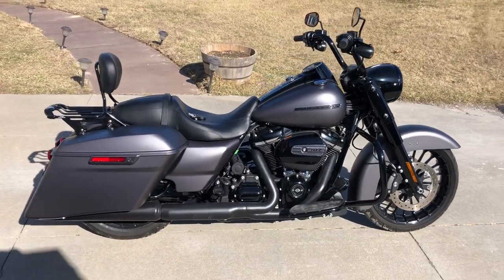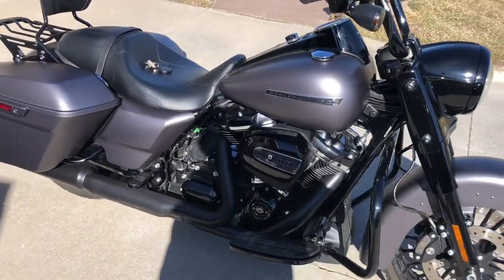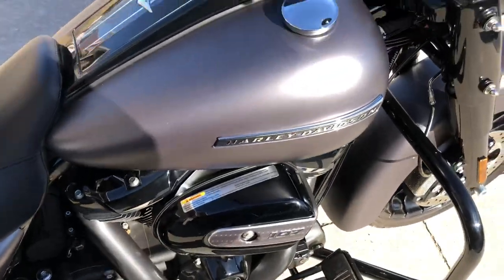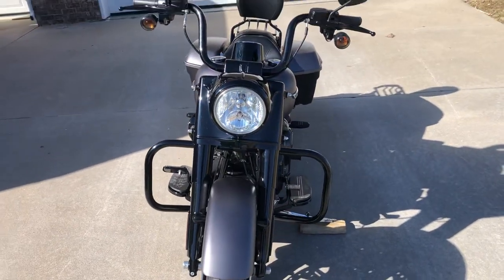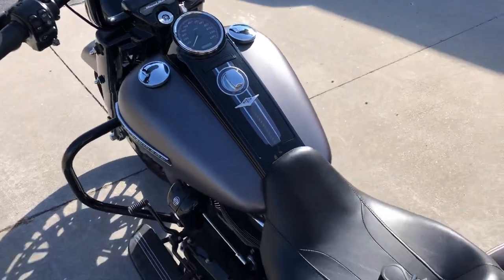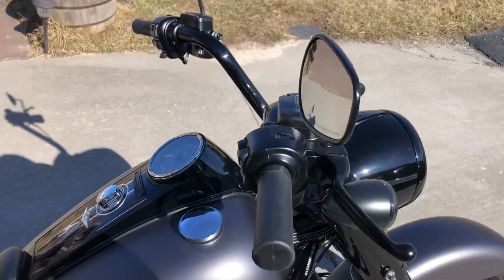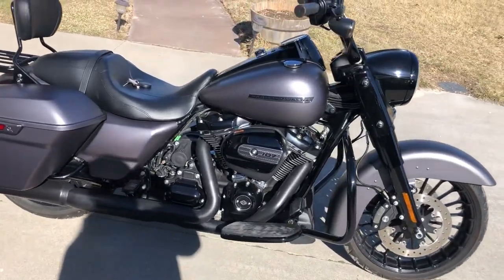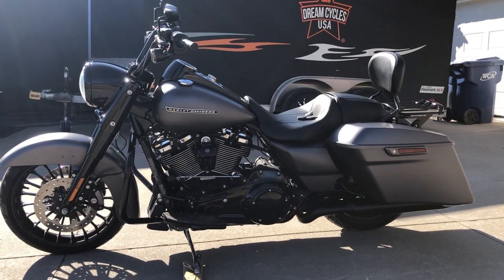2017 Harley Davidson Road Kimg Special - SOLD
2017 Harley Davidson Road King SPECIAL - FLHRXS - SOLD

This is Harley Davidson’s Iconic King of the Road with some New attitude. With it’s Industrial Denim Gray Paint scheme and Factory Blacked out Front end, Exhaust and Engine to it’s Harley Blacked Out Custom Wheels, Black 9” apes and controls, This potent Beauty says you have arrived !

With only “4255 ORIGINAL MILEs “  on the Odometer this 2017  Road King SPECIAL is Ready for the Highway!  The Harley Blacked out Detachable Passenger Backrest and Detachable Luggage Rack and Extended Saddlebags give you the option to bring your significant other and your gear on the next Road Trip.

This Rushmore Project Road King Special features all the enhancements from the frame, Steering improvements, New Saddlebag Latches and the New  MILWAUKEE 8 – 107” Engine and the list goes on and on.

Save yourself Thousands of your hard earned $$$$ off of + MSRP, Dealer Setup Fees, Dealer freight charges and all the other mystery fees and spend them on your next Road Trip.

Dream Cycles USA LLC Marshfield, MO. Open 7 Days a Week * 9am to Dark